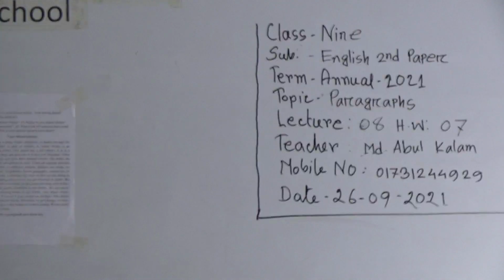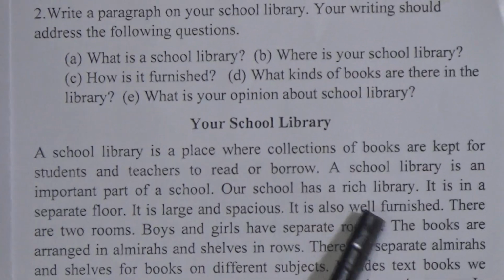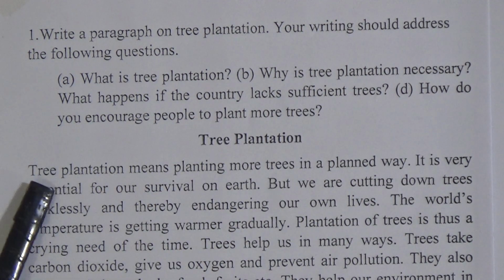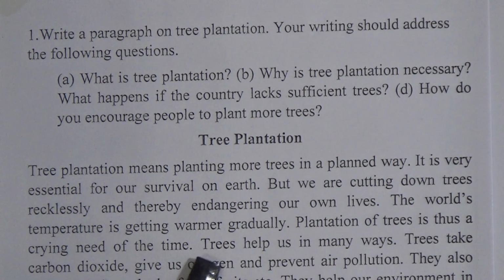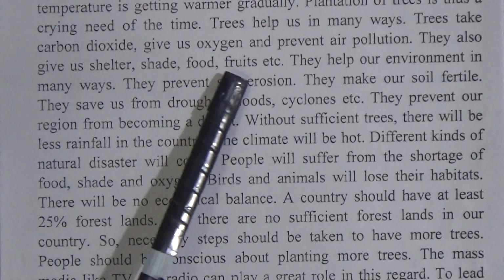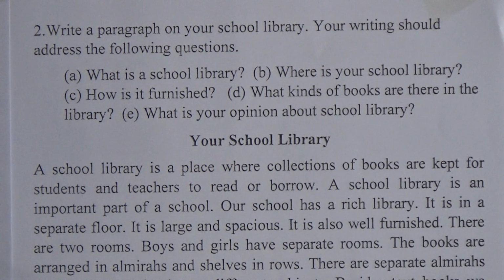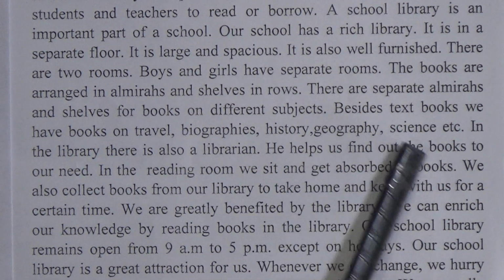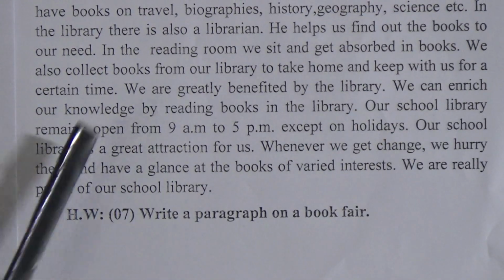Class: Nine, Subject: English 2nd Paper (Lecture- 08), Topic: Paragraphs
Annual Term
Class: Nine
Subject: English 2nd Paper (Lecture- 08)
Topic: Paragraphs
Teacher: Md. Abul Kalam